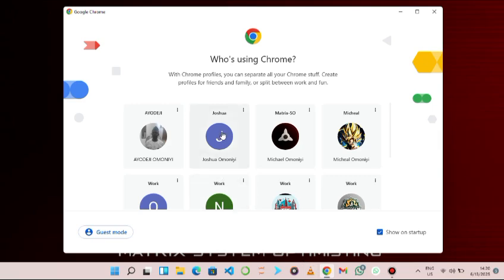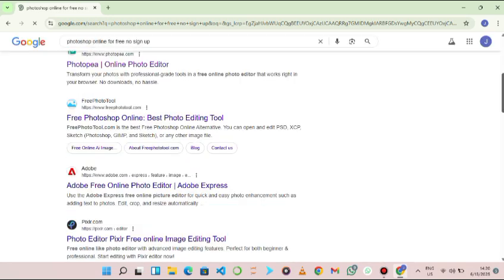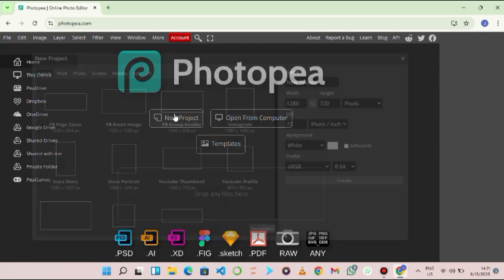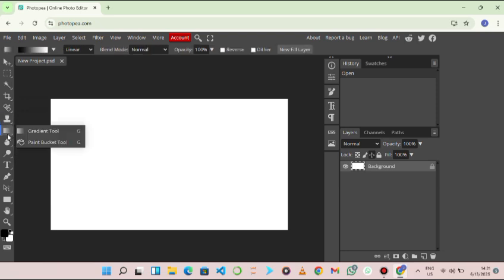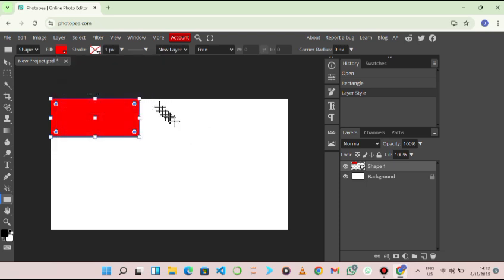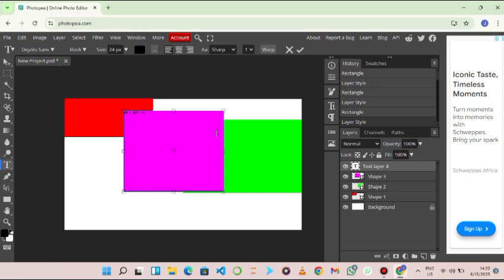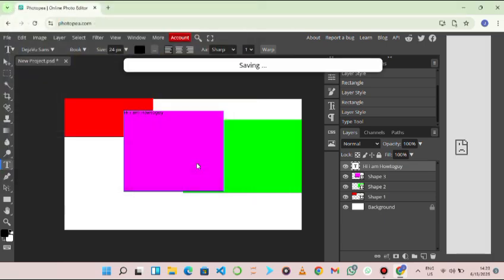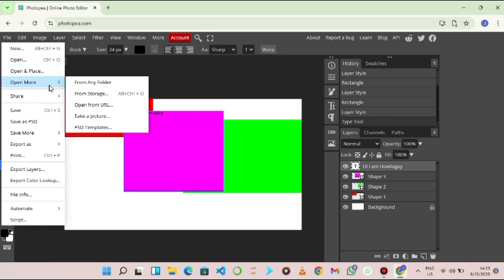How to Get Photoshop 2025 Free in 2025 (LEGIT & Easy)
Want Photoshop 2025 without paying a dime? In this step‑by‑step tutorial, I show you EXACTLY how to legally download, install, and activate Photoshop 2025 for free in 2025. No cracked software. No viruses. No risk.

✅ What you'll learn:
00:00 Intro & overview
01:15 Download from Adobe’s official trial page
03:45 Use official trial tricks to unlock full version
06:30 Avoid common pitfalls & stay safe
08:45 Optional: affordable alternatives

🧠 Why this matters: Photoshop remains the industry standard—learn how to use it fully without paying a subscription (for now).
👍 If this helps, please:
• COMMENT if you run into issues
• SHARE with friends wanting Photoshop 2025

📌 Resources/Links:
– Adobe Official Trial → [link]
– Free alternatives: GIMP, Photopea
– My other tutorials: [playlist link]